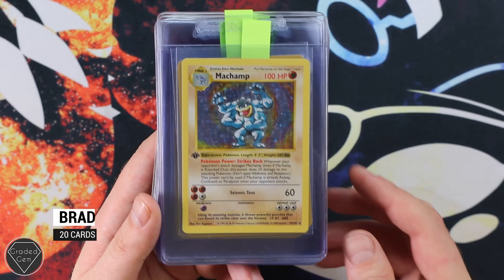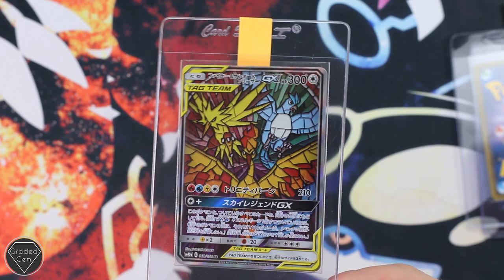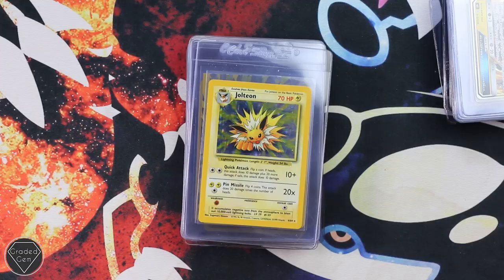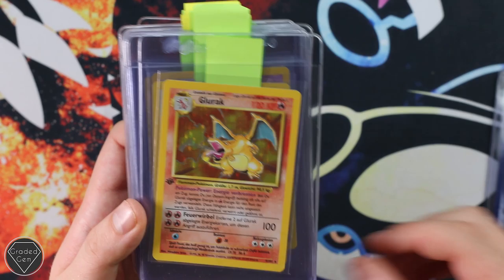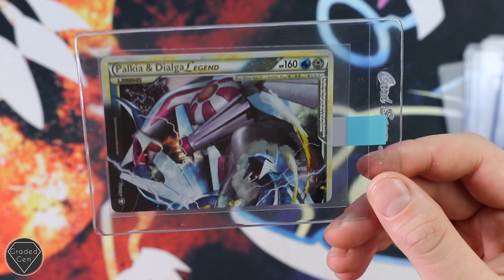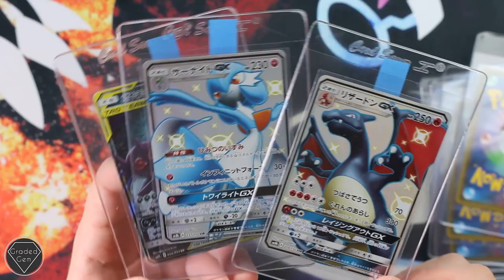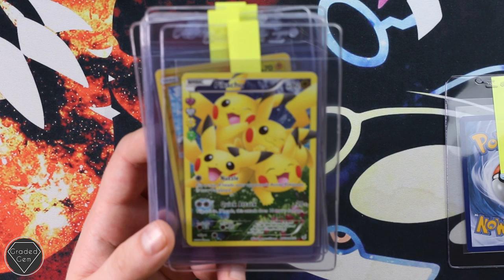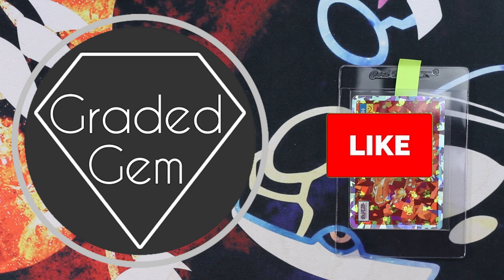HUGE July PSA Submission Pt 1 500+ Cards! Tons of Pack Fresh Gems (hopefully)! Charizard Gold Stars!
Another massive submission, cannot believe the number of you and numbers of cards we are seeing this year and genuinely thank you all, and hope we are doing a good enough job to see more & more! :)

0:22 Brad
1:33 Ian
2:28 Shaun
2:45 Connor
3:26 Nathan
4:07 Fritz
6:08 Zak
6:38 Jordan
7:02 James
10:02 Karl
11:01 Jennifer
11:50 Alex
13:20 Oli
14:07 Joshua
14:52 James
15:08 Tom
16:04 George
17:16 Marc
17:49 Johannes
18:38 Andrew
19:24 Matthew
20:16 Albert
20:36 Alex
21:47 Kevin
22:54 Jason
23:24 Scott
23:50 Mateusz